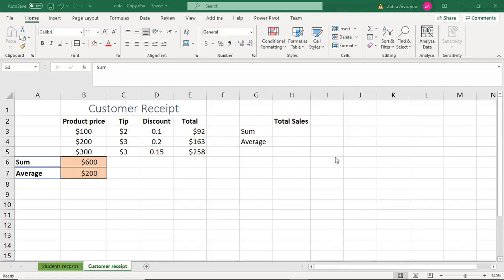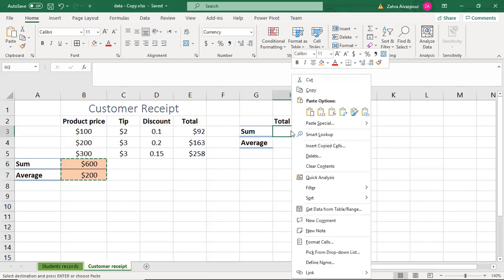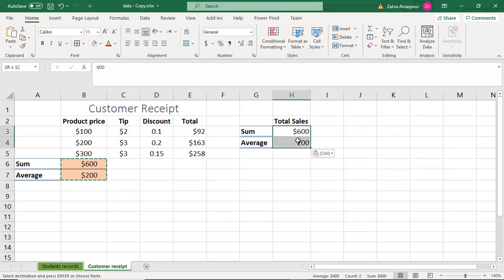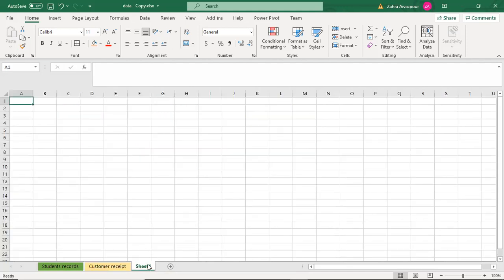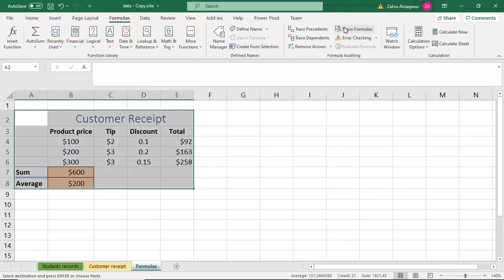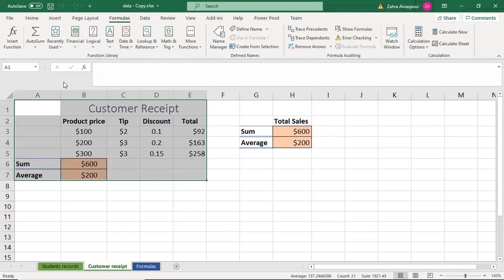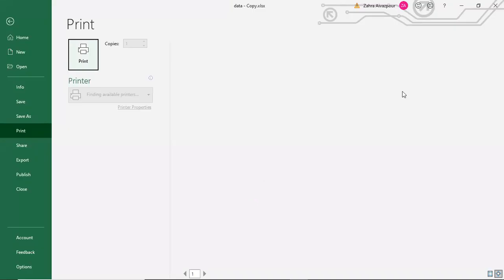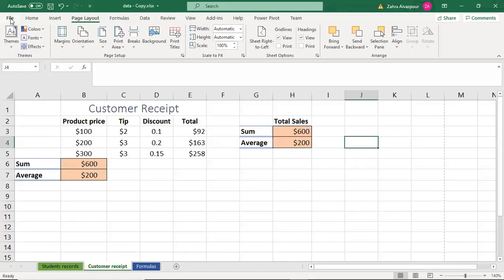Module 1-Page layout in Excel- part 4